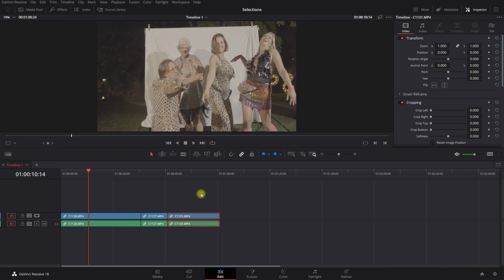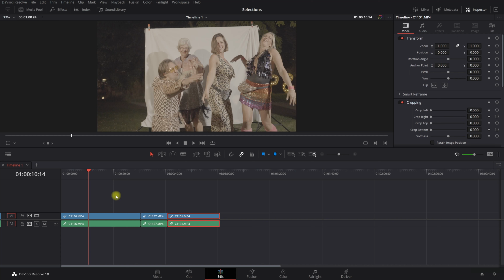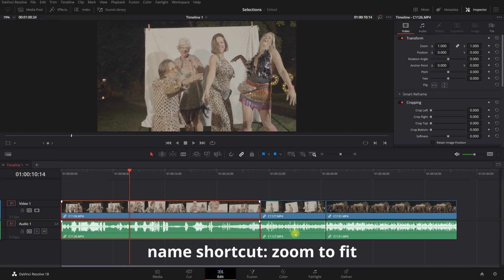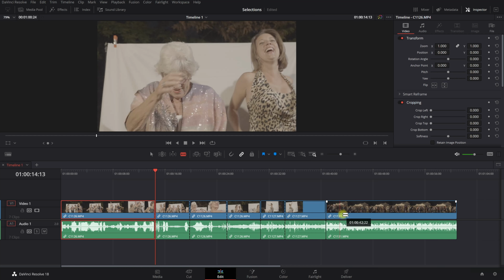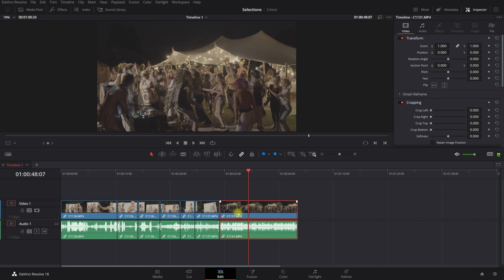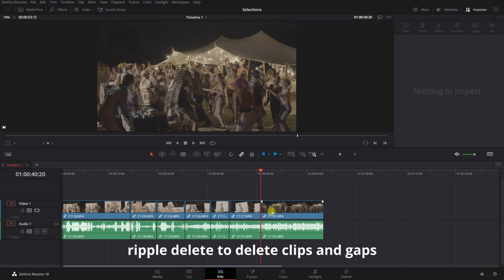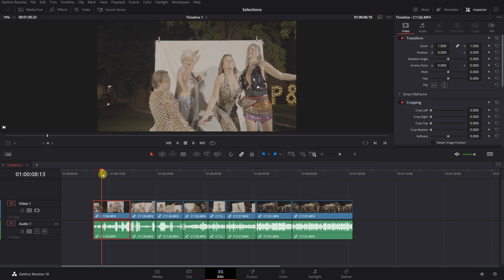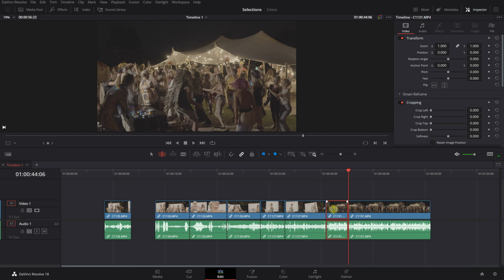Slow DaVinci Resolve Workflow? Speed Up Clip Selection NOW (Easy Shortcuts)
Use keyboard shortcuts: Keyboard shortcuts can help you quickly perform common editing tasks without having to use the mouse or menus. You can customize your own keyboard shortcuts in the Preferences menu.